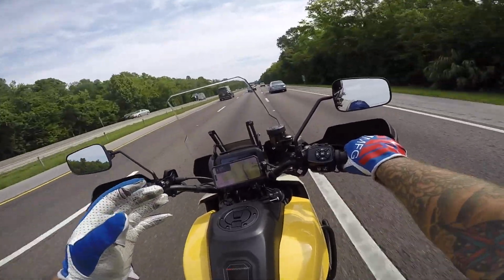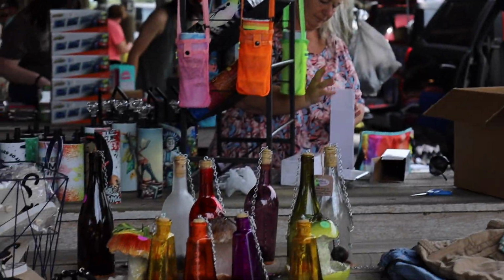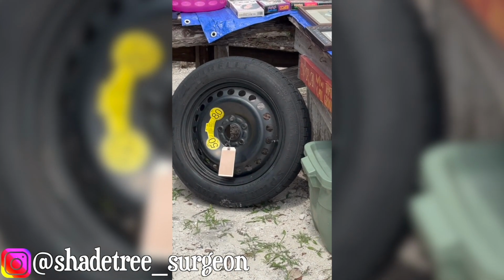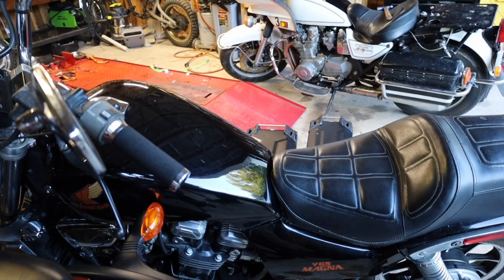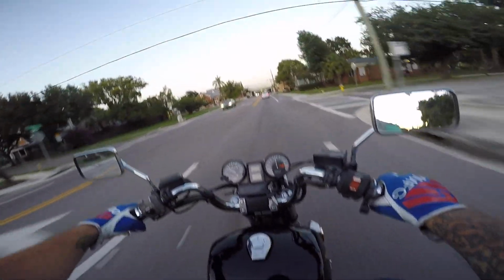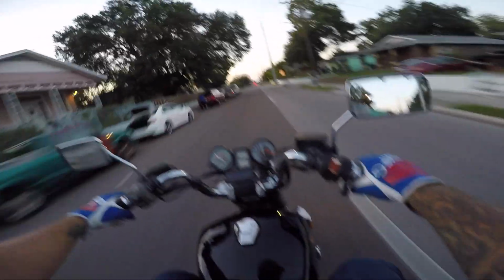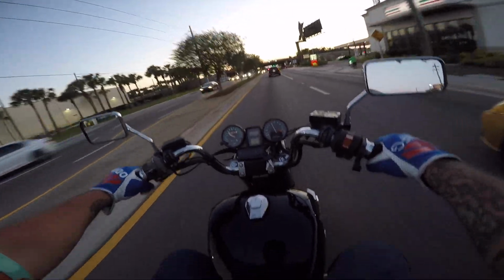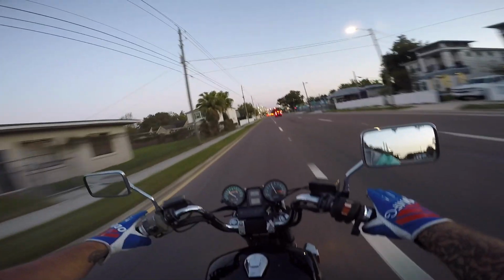UNLEASHING THE BEAST: This V4 Death Rocket hits FULL POWER